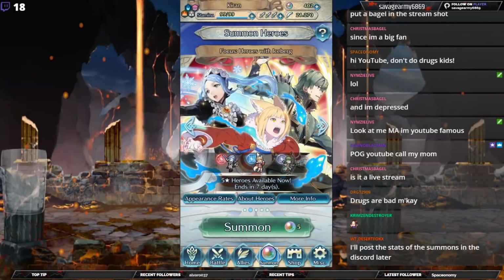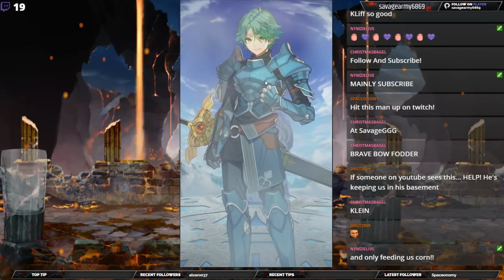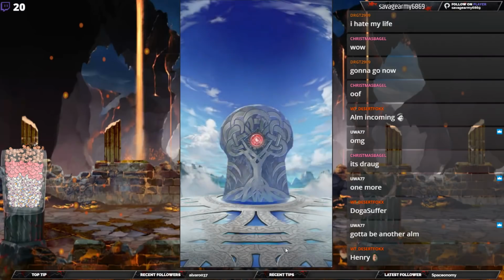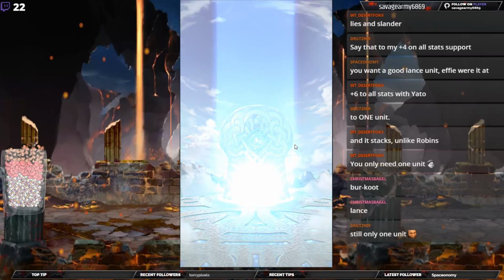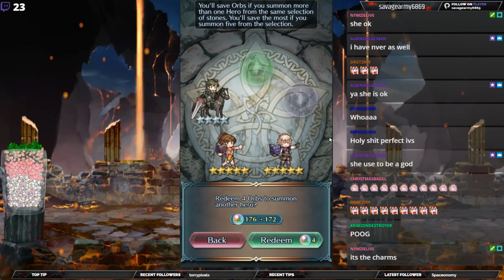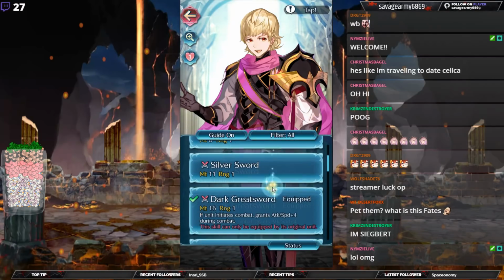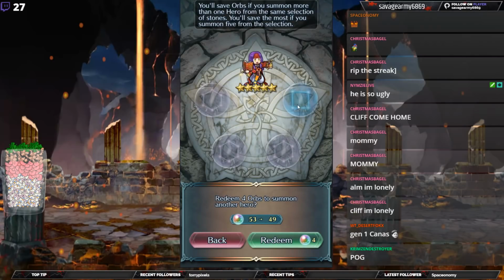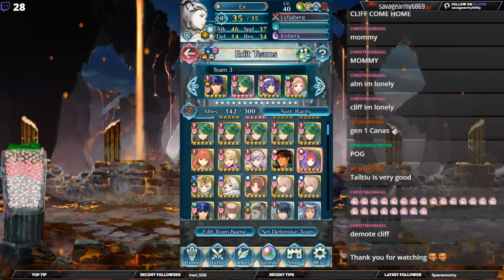Fire Emblem Heroes Tempest Trials Banner summons- 400+ Orbs! The Saint-King Comes Home!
hey guys coming back with another summoning video. this time we will be summoning on the Tempest Trial Banner for Alm, Kliff and Faye. this was a banner out of the blue but it has treated me well and i love the units in them. Alm and Kliff are great units and can do many things in the right team and are my focus units of choice so i hope you enjoy the video and watch the many summoning videos to come.

Discord Name:
SavageGaming Resort

SavageGGG